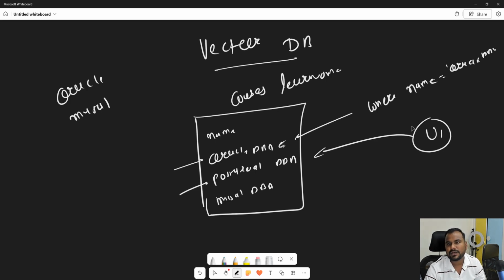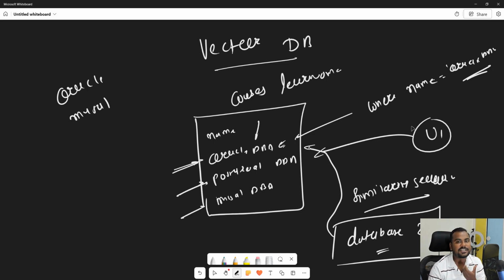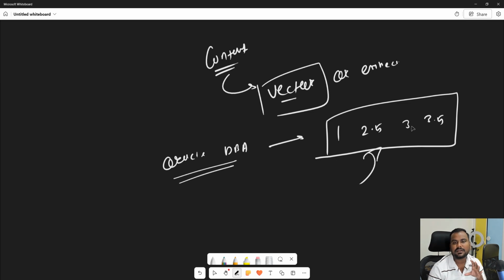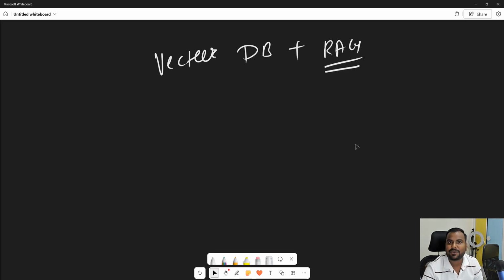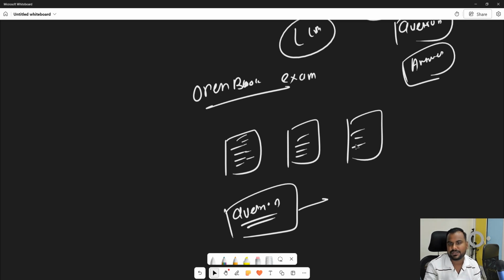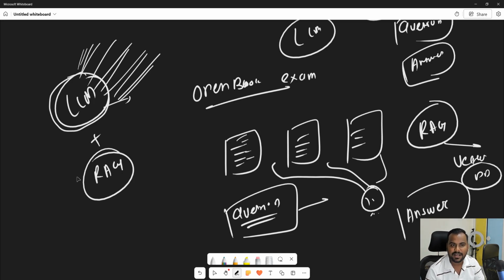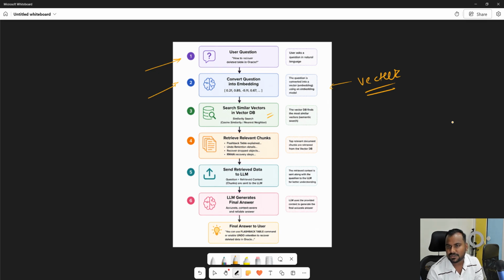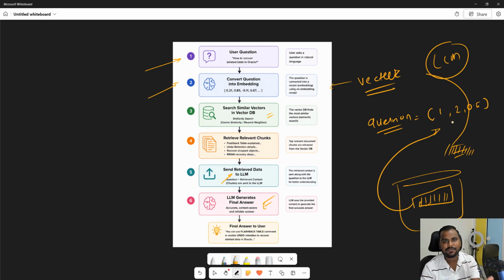What is a Vector Database in Generative AI? 🤖 | Learnomate Technologies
What exactly is a Vector Database, and why is it so important in Generative AI? In this video, we explain vector databases, embeddings, semantic search, similarity search, and how they power RAG applications. You’ll also understand how vectors connect your own data with LLMs and explore popular technologies such as Pinecone, ChromaDB, Qdrant, Weaviate, and pgvector.

🔗 Download PDF